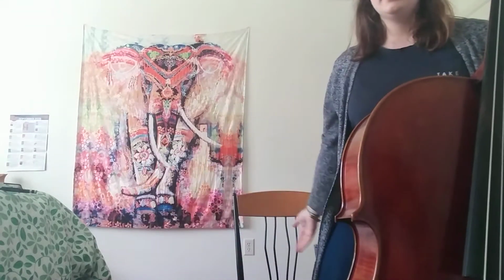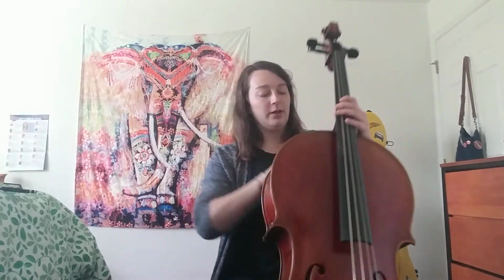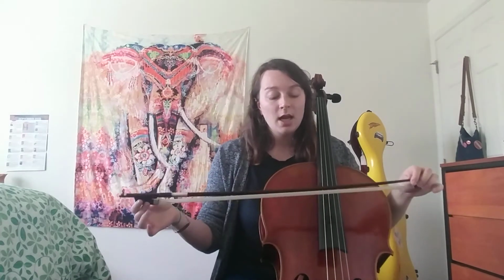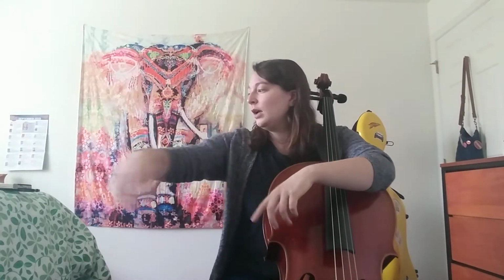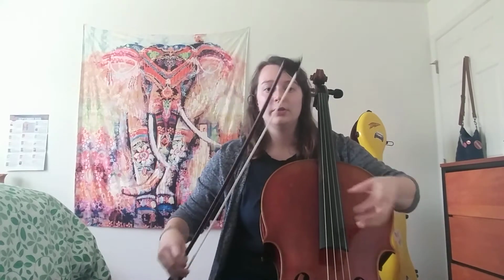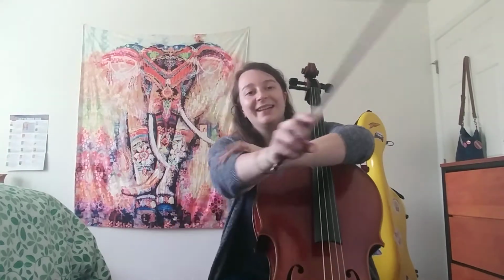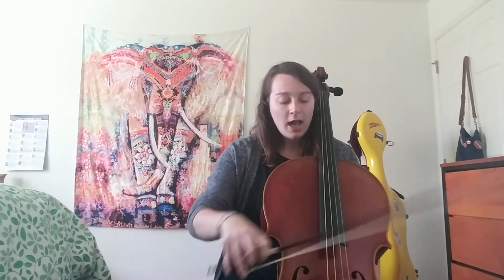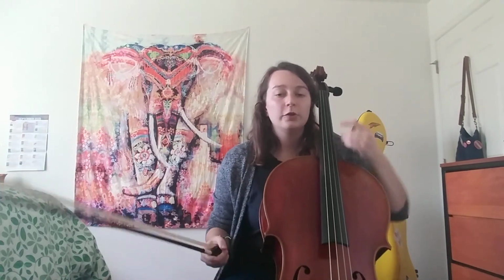Beginner Teaching Video